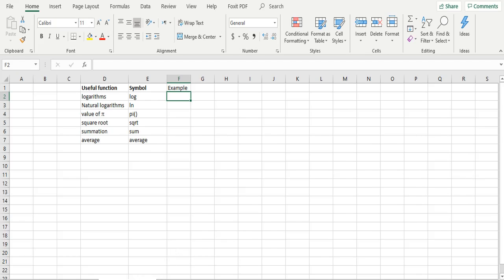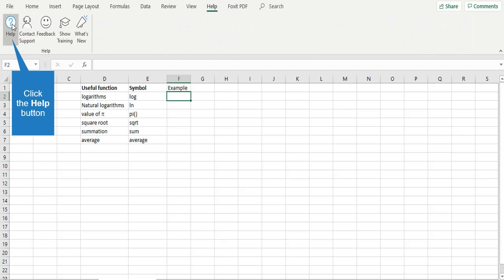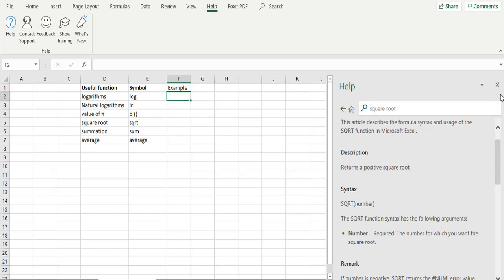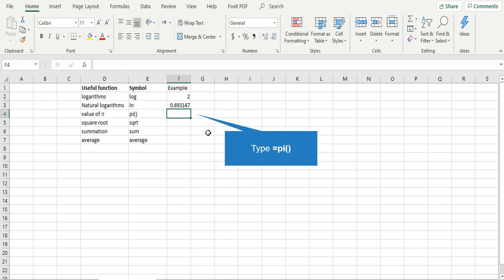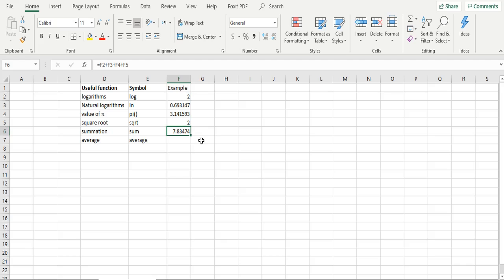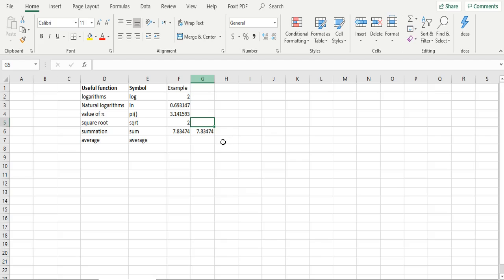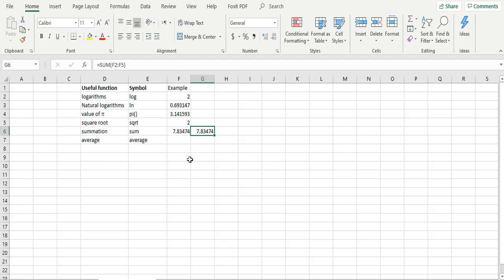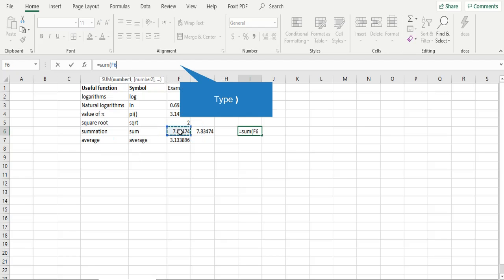Commonly Used Functions in Excel - 4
Commonly Used Funtion in Excel : sum, log, average, etc.